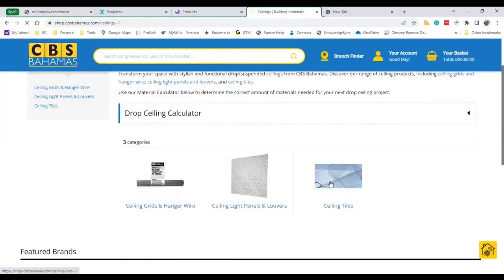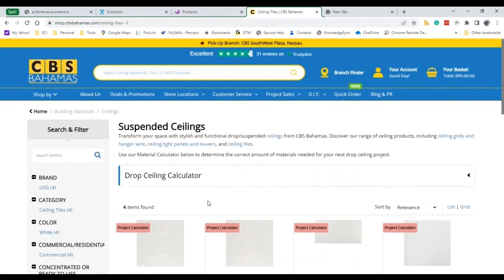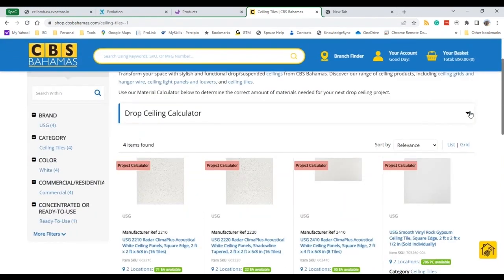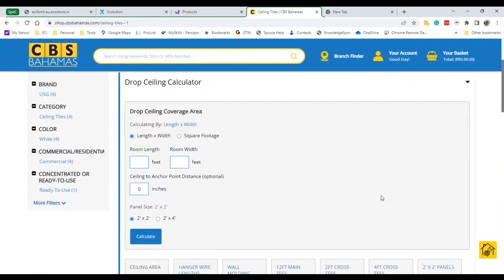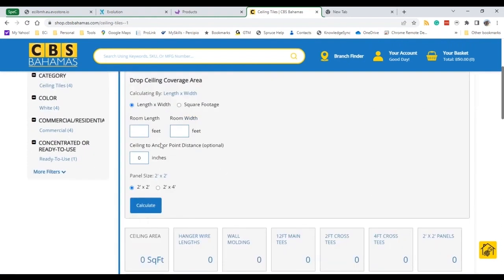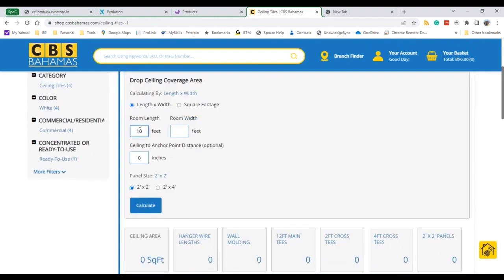Simplify LBM Project Planning: Spruce eCommerce Product Calculator Demo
Get to know the Product Calculator, a tool designed to help customers determine the quantity of materials needed for specific projects. See how the calculator provides a list of required materials, linked to the corresponding product pages for easy purchasing.